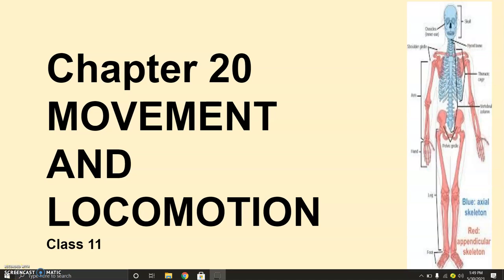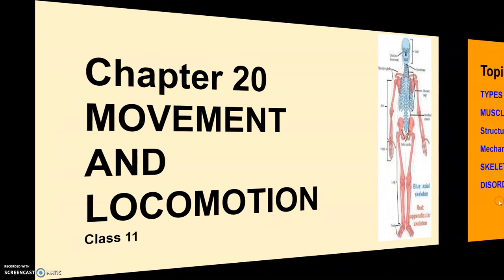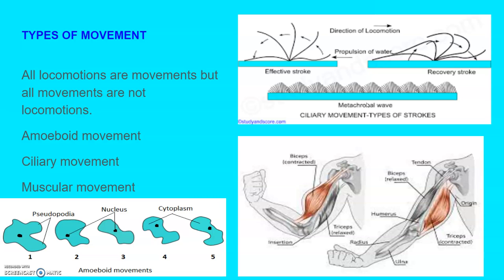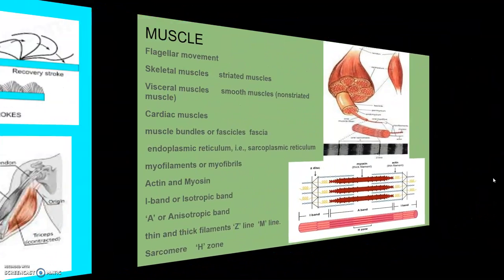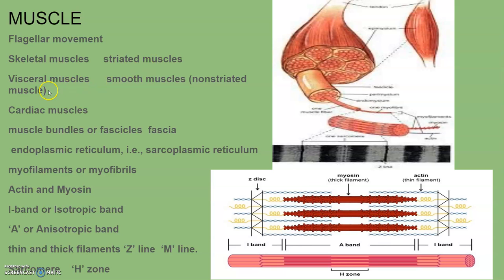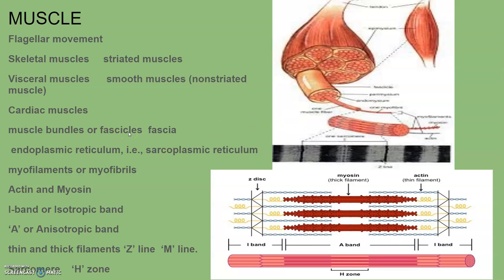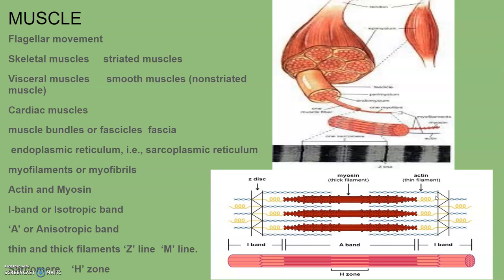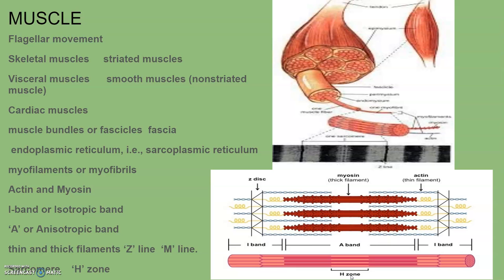Movement and Locomotion 1